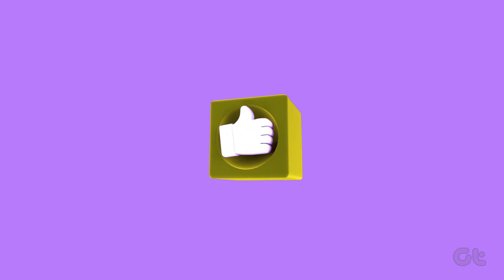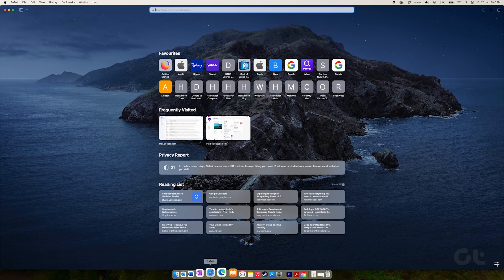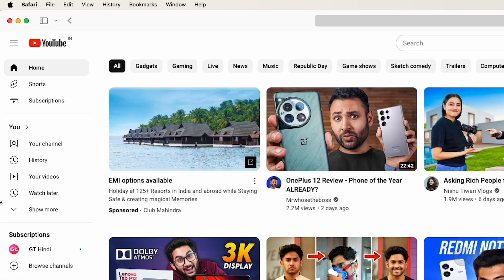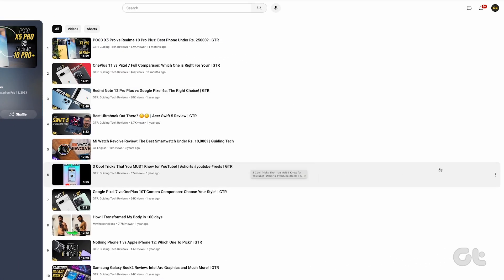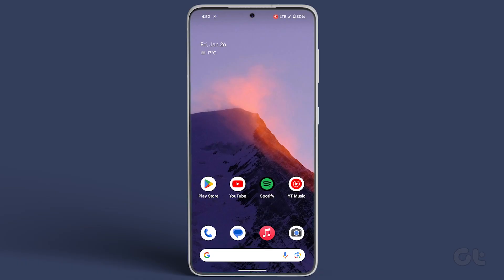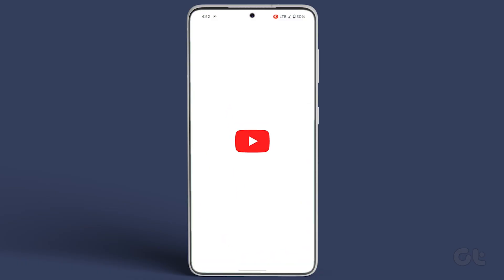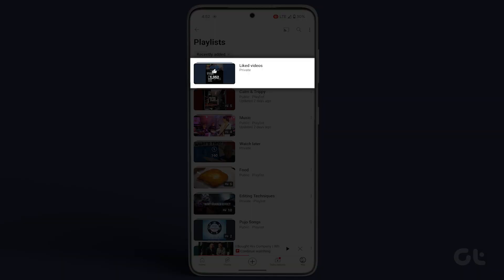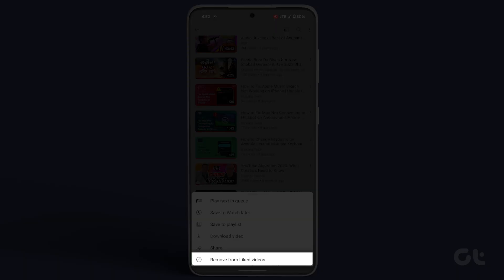How to Quickly Delete Your Likes on YouTube | Want to Remove Liked Videos?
Ever wondered how to clear out all those liked videos cluttering your YouTube playlist? Well, wonder no more!

In this video, we'll guide you through the process of wiping them clean. Dive into our full video to discover the magic.

Don't miss out on a video handpicked just for you!

00:00 - Intro
00:07 - Desktop
00:37 - Android and iPhone
01:01 - Outro